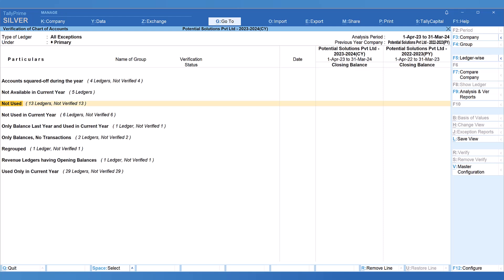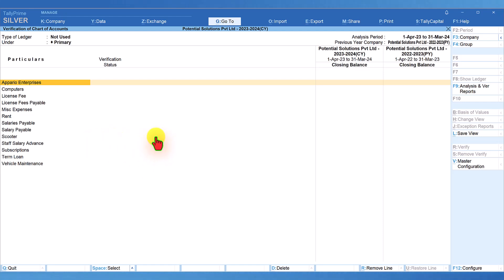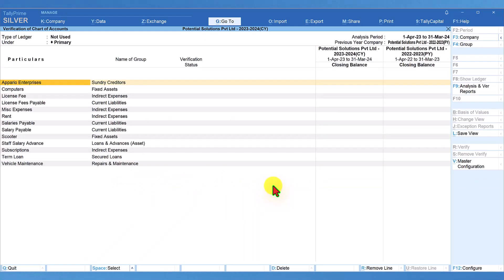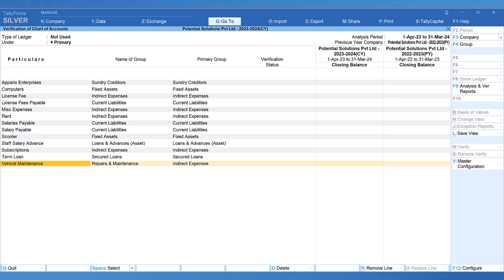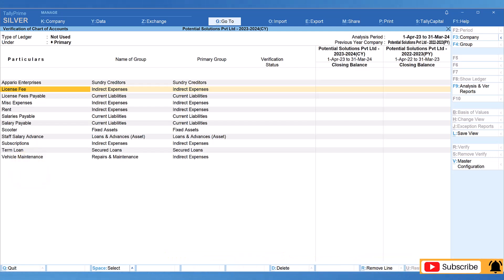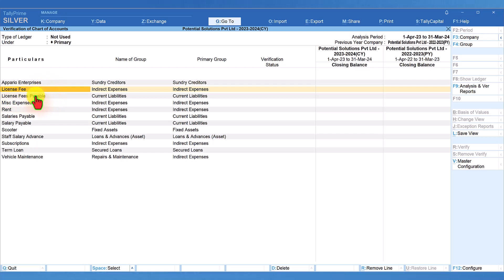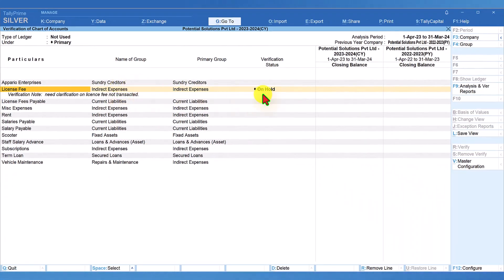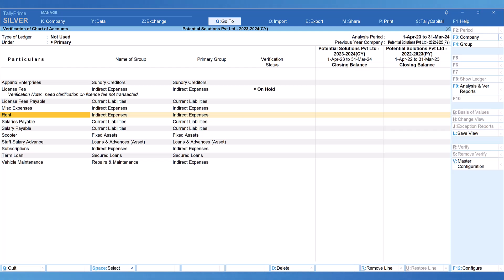Power of Data Analysis – Ledgers Not Used in Previous & Current Years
This is our fourth video as part of the play list ‘Power of Data Analysis’.  In this video we shall explore the next exceptional report under Verification of Chart of Accounts is ‘Not Used’.

This report will list out all the ledgers which are forming part of Chart of Accounts, but they have not been transacted in the current year as well as in the previous year.

This report can be viewed with their immediate group name and the parent group for each of the ledgers.  This will allow to analyze the ledger belonging to Revenue or Non-Revenue group.
This report will help in quicky analyzing the ledgers which have not been transacted at all, or there might be another ledger of similar nature, where the transactions would have passed.

After analyzing each ledger, if they are not required, you can delete the ledgers from the report itself.  This way the chart of accounts is trimmed and updated with relevant ledger masters.